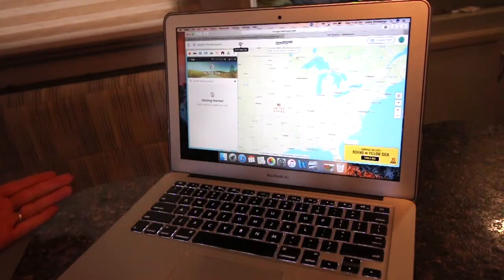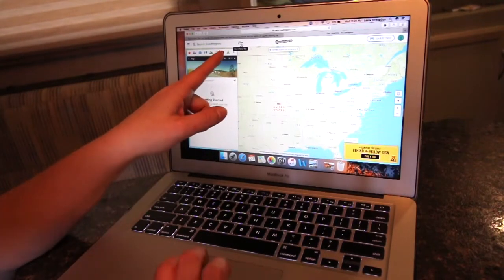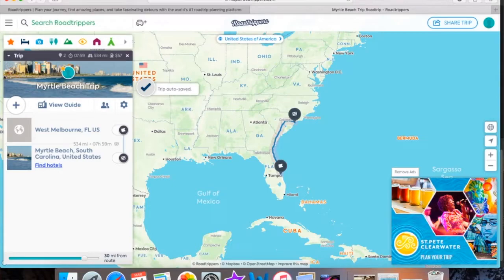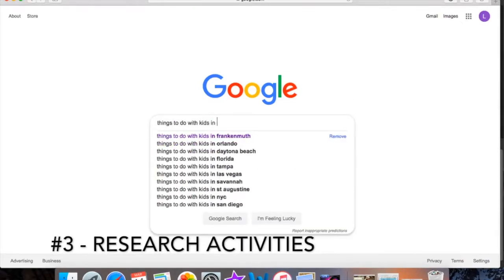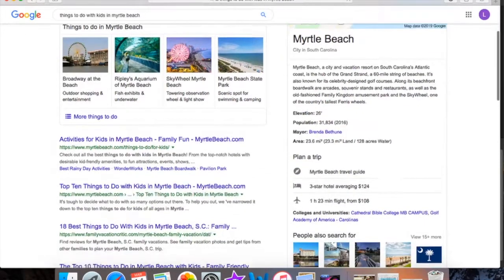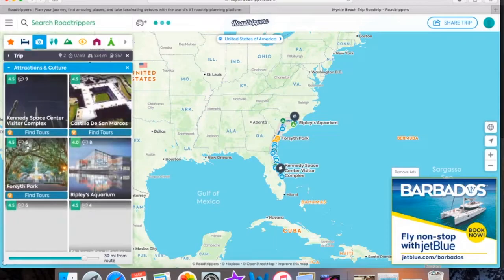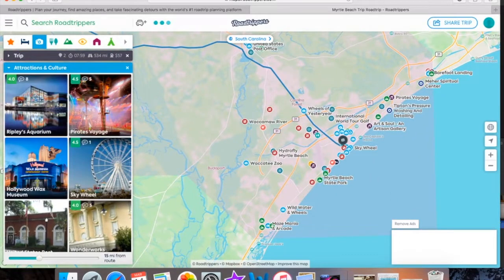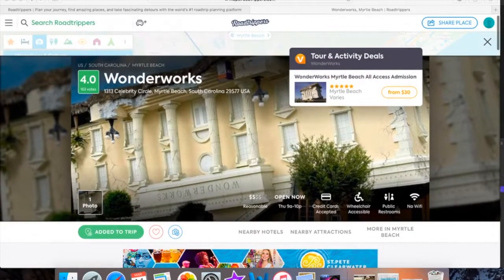5 Simple Steps to Planning Family Travel - My Favorite Travel Planning Website - RV Travel -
The most common question I am asked by friends is, "How do you plan your family travel?" Today I am doing my best to explain the basic five steps I take and showing you my all time favorite travel planning resource - the Roadtrippers website.

We are a homeschooling family of 4 traveling the country to see all 50 states.